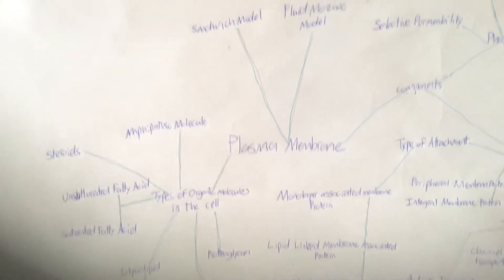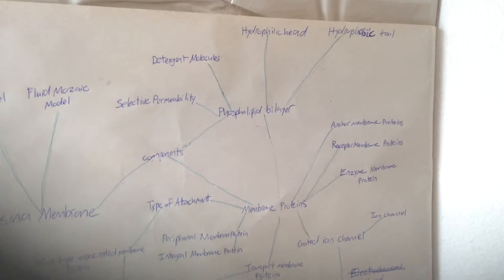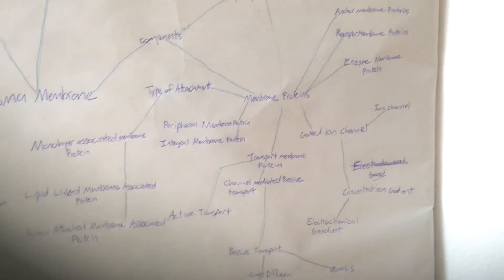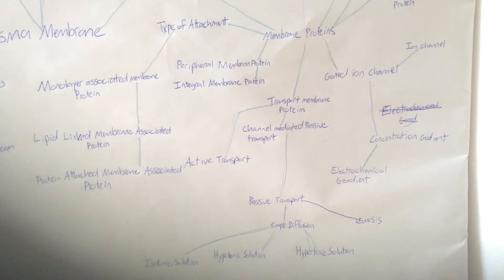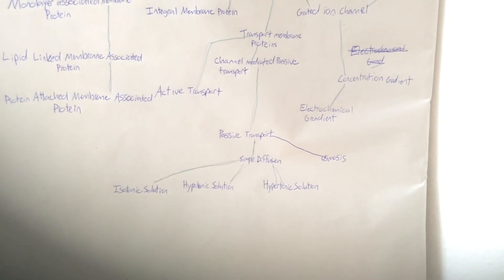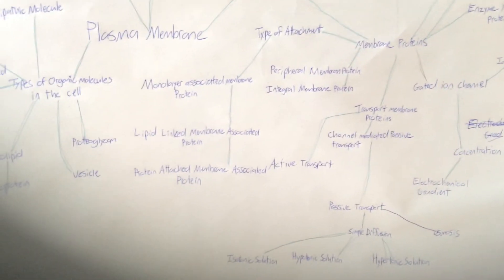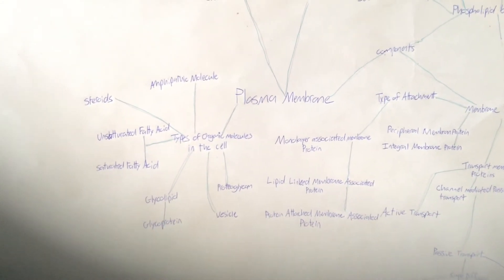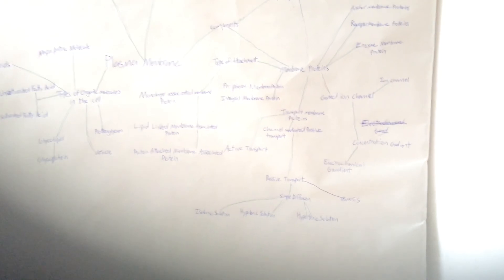Cell Membrane Concept Map